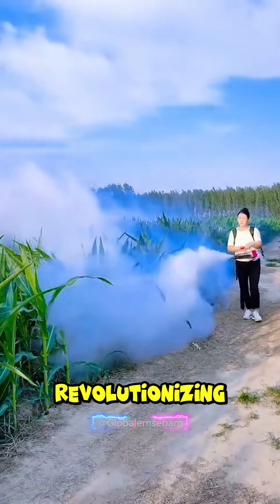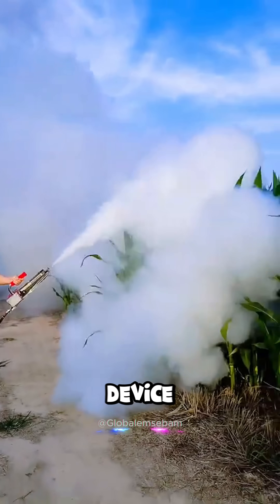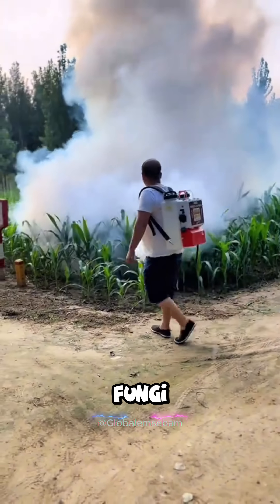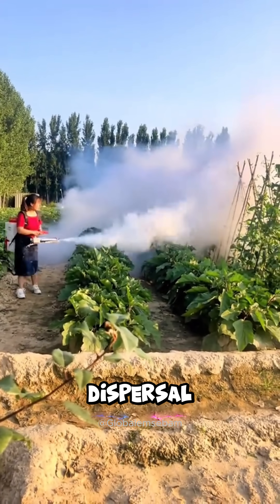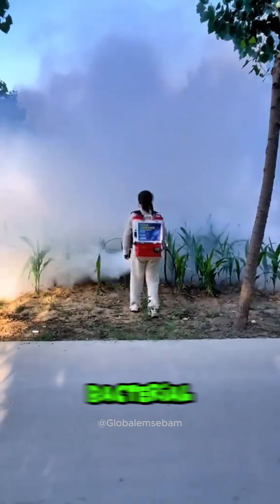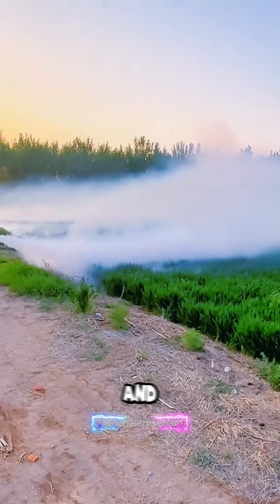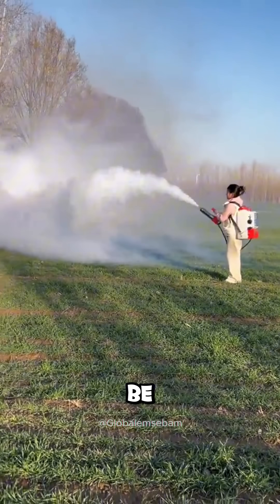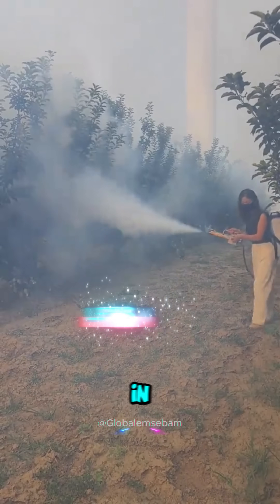"What are the Benefits of Cold Foggers in Agriculture?"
"This machine is quietly revolutionizing agriculture... Its name: Cold Fogger!"
"Forget about traditional pesticide spraying that can't reach the undersides of leaves. This device breaks pesticides down into micron-sized particles and disperses them evenly and effectively." Effective against fungi, mold, insects, and bacteria in greenhouses!
Application of pesticides to crop leaves in fruit and vegetable gardens
Effective mist distribution in the spaces between plants
Treatment of crop areas after harvest
Protection against pests and bacterial growth
General disinfection of the greenhouse

More area is covered with less pesticide.
The pesticide reaches and adheres directly to the target.
Less risk to human health.
Saves time and labor.
Spray can be applied without contact with the plants.
Using it outdoors in windy weather can be ineffective.
The field should not be entered for a certain period after application.
"So, do you think every farmer will use this machine in the future?
Leave it in the comments!"